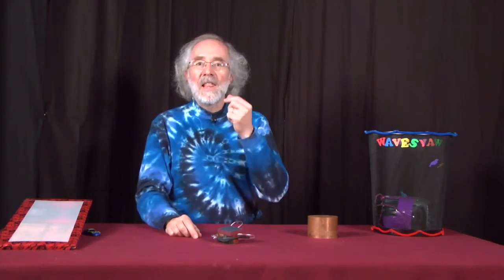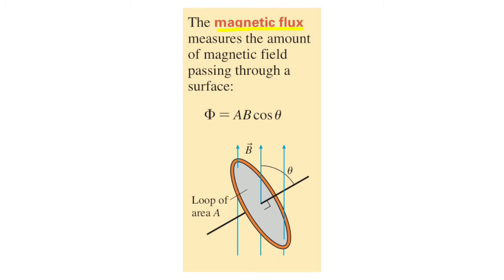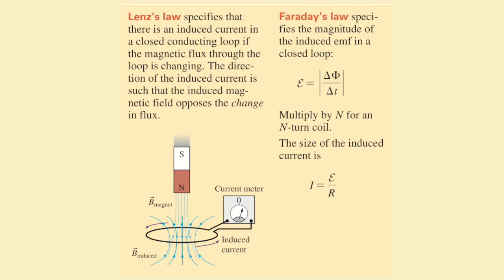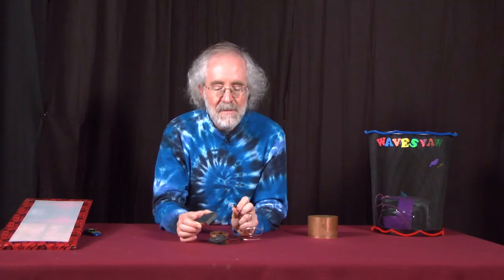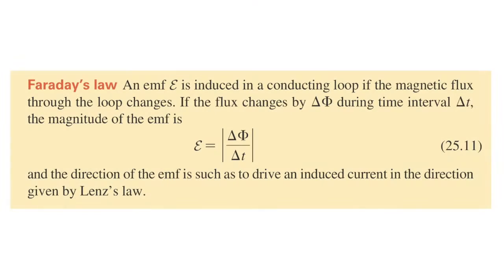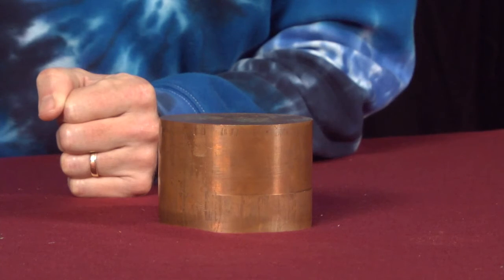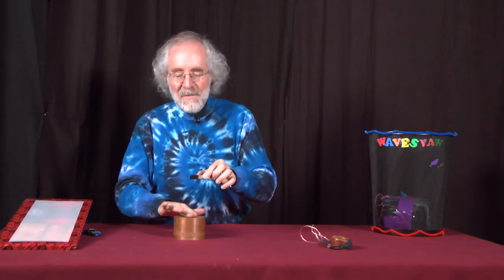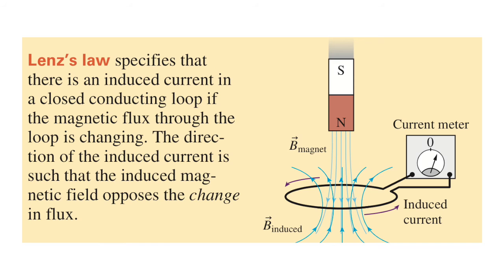Faraday’s Law of Induction and Lenz’s Law 2